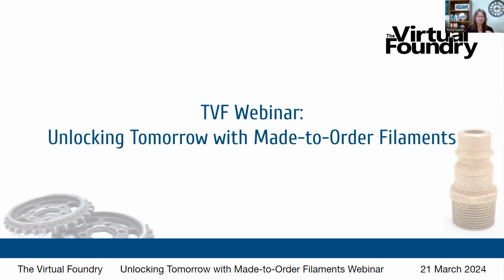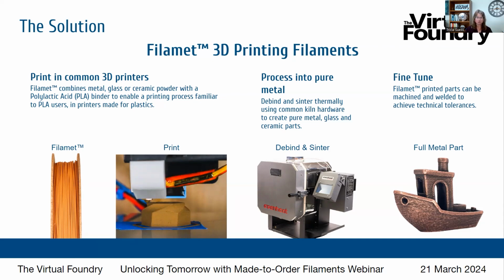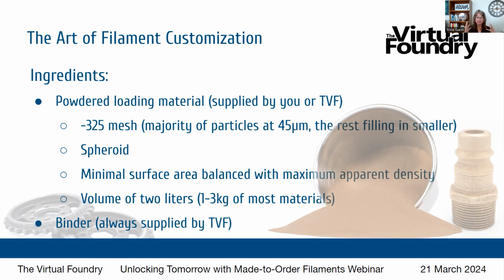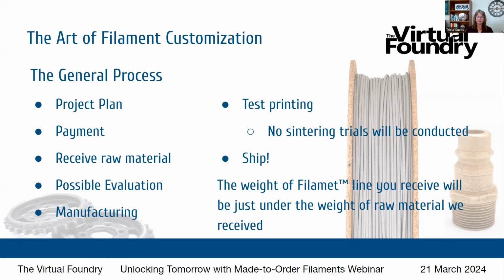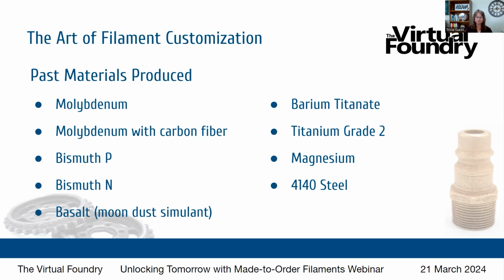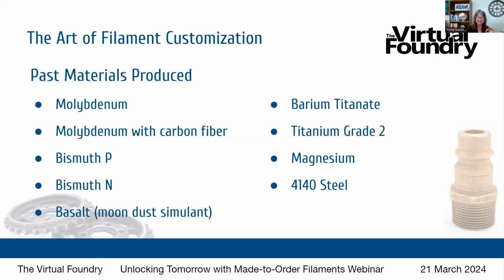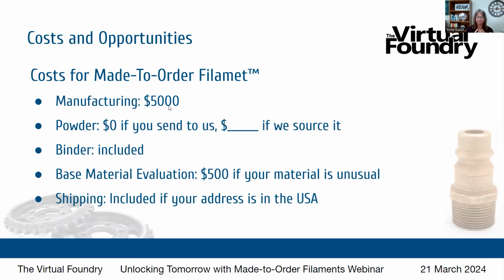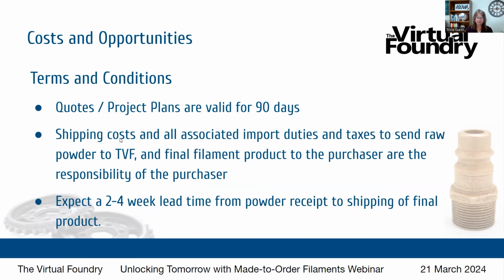TVF Webinar: Unlocking Tomorrow with Made-to-Order Filaments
Missed our webinar live? Don't worry, the future is still within your grasp! Dive into the world of custom filament manufacturing with the replay of our exclusive webinar, "Unlocking Tomorrow with Made-to-Order Filaments."

In this replay, you'll uncover the secrets behind crafting personalized filament materials tailored to your exact specifications. Explore the potential of custom filaments as we guide you through the process, from ingredient selection to manufacturing and beyond.

Whether you're a seasoned professional or just starting your journey into 3D printing, this replay is a must-watch. Join us as we unlock the door to a future where the impossible becomes possible.

Don't miss out on your chance to shape the future of 3D printing. Hit play now and embark on your journey to unlocking tomorrow with made-to-order filaments!

Let's shape the future together!